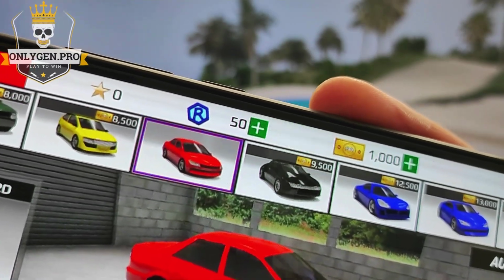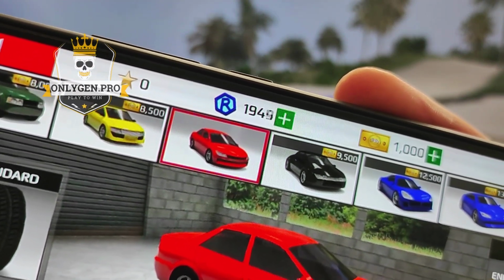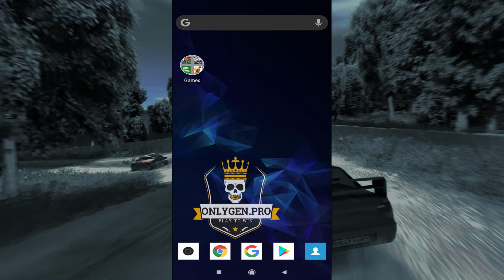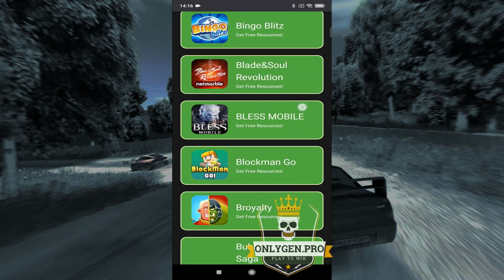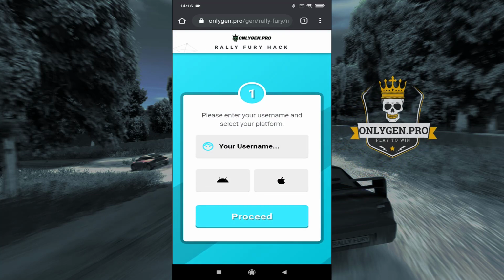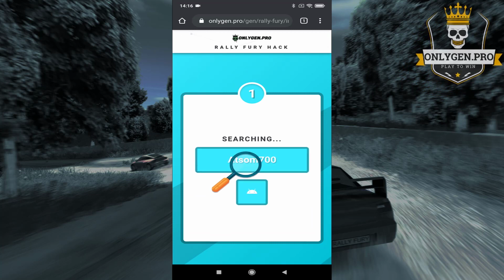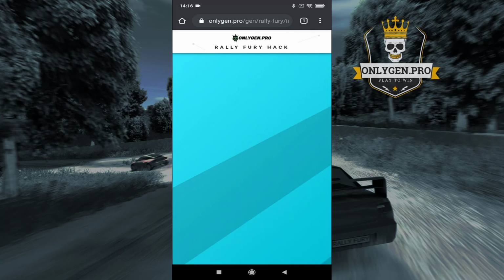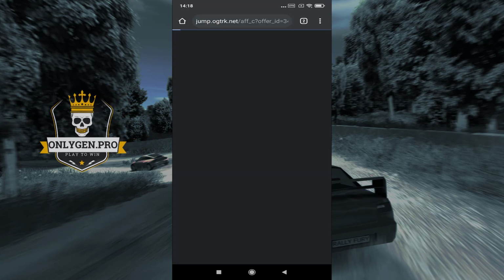🎆 How to HACK Rally Fury! || NEW 2022 working Cheat || VERY EASY Step by step tutorial 🎆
Hi all players! Now our team are introducing you our unique and even enhanced Rally Fury hack.Our Rally Fury Cheat works on Android and iOS Mobile phones. Using this hack anyone are able to get lots of Tokens and dramatically improve your gaming experience. Hacking method is easy, all you need to do is follow our Step by step tutorial. Enjoy!

How to hack Rally Fury? if you follow these Step by step tutorial, you'll be able to do this in just a matter of mins. Our Rally Fury Generator is absolutely free to use!

Rally Fury Hack is developed and secured by the top web developer, we guarantee that all the things functions as what you see on the video. This Rally Fury hack has been used by thousands of users now, we obtained wonderful reviews and has no bad feedbacks froom them.